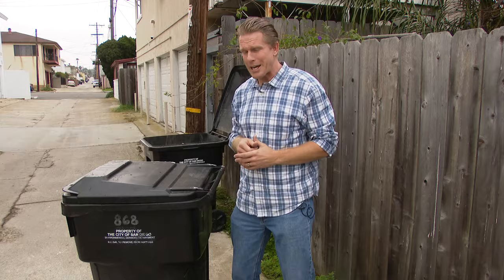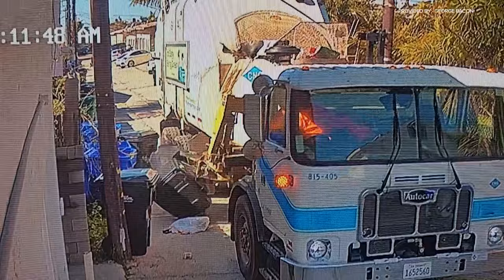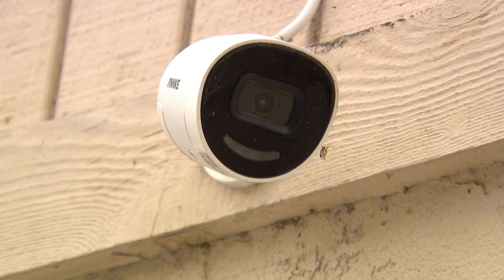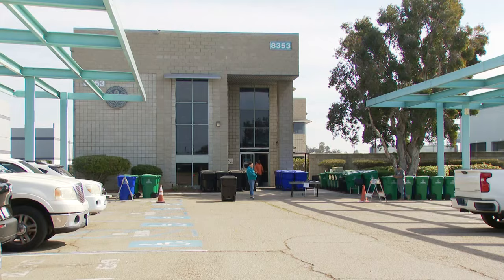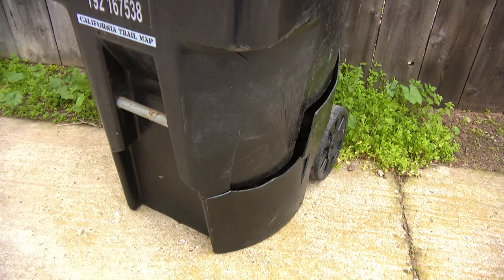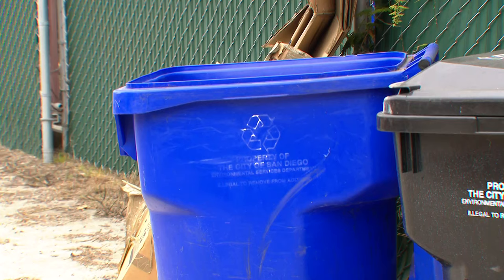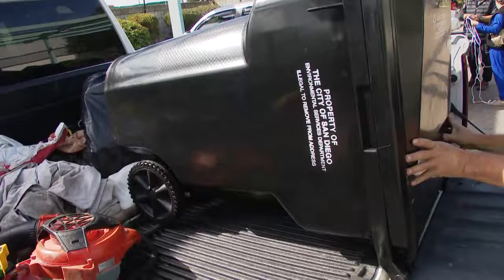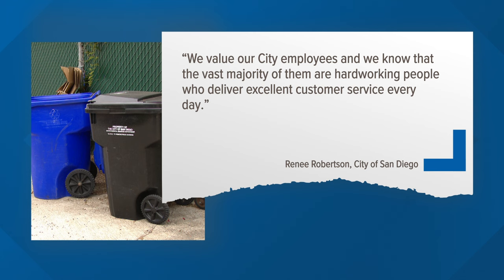Who pays the price when a city trash truck mangles a bin?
A City of San Diego garbage truck was caught on camera Monday mangling a trash bin, leaving it cracked and broken, but who pays for the replacement? CBS 8 is Working for You to find out if the homeowner is on the hook.

“It was a full-on beat down on my trash can,” said North Pacific Beach homeowner George Bacon.

Trash collection day did not go well for Bacon’s trash bin in Pacific Beach as the truck’s mechanical gripper ground it across the pavement repeatedly before turning it upside down and slamming it into the ground repeatedly. The bin was eventually tossed aside and almost run over as the truck pulled out of the alley.